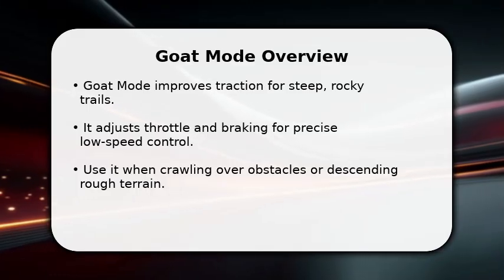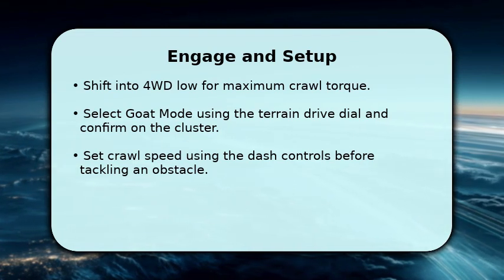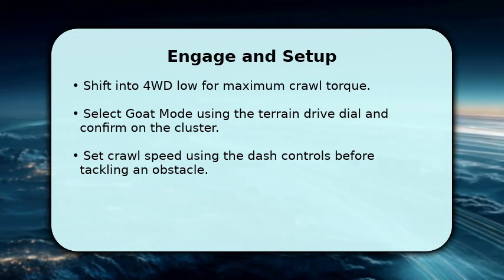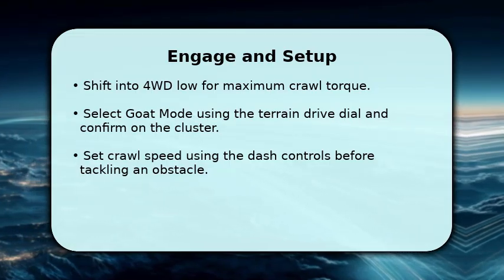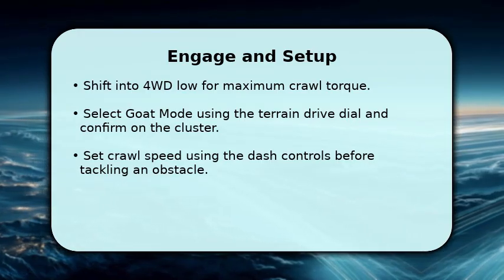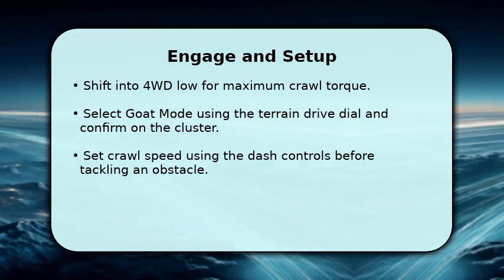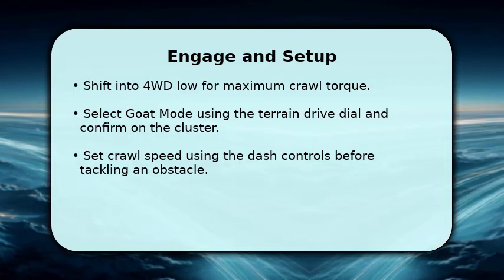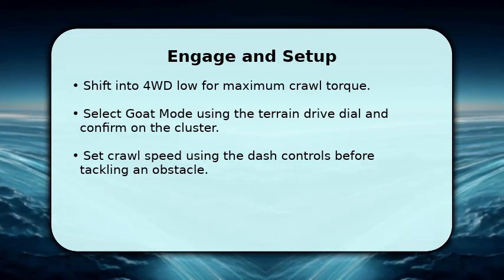How to Use Ford Bronco Goat Mode - Step by Step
How to Use Ford Bronco Goat Mode - Step by Step | 🔒 Surfshark VPN Deal — Stay private and secure. $1.99/mo + 3 Months Free ▸

Learn the ins and outs of activating Ford Bronco's unique Goat Mode with our comprehensive guide. Discover step-by extricate this iconic vehicle feature, ensuring a safe yet thrilling off-road experience.

Ford Bronco, Goat Mode, activate, off-road driving, vehicle features, step by step guide